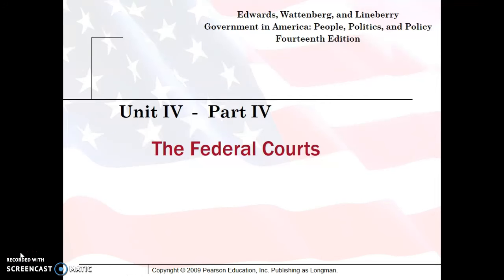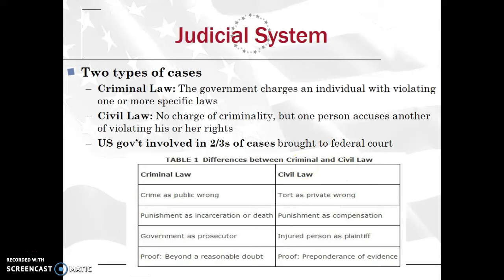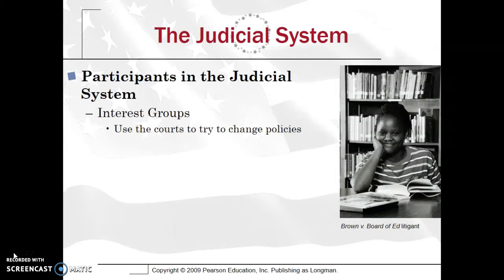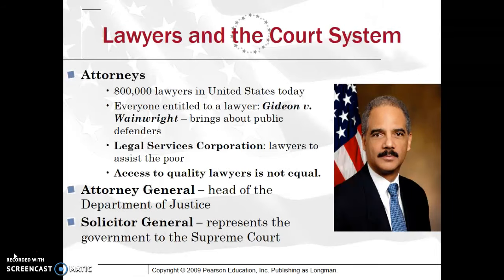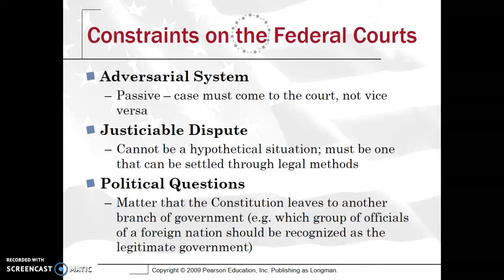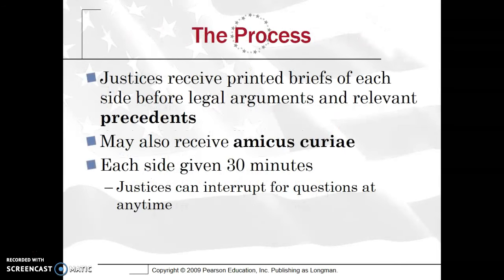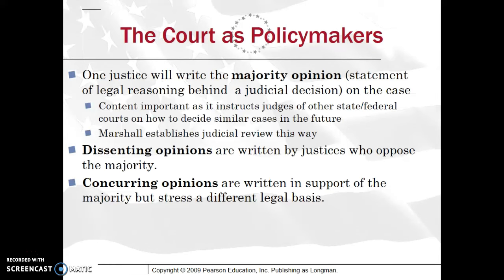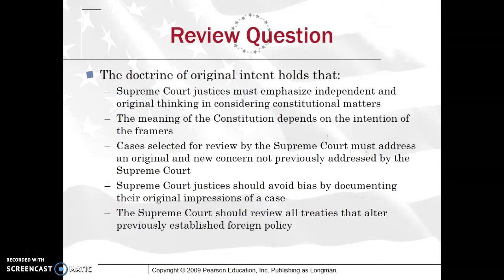AP Gov: How does the Supreme Court Decide Cases? - Part 4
AP Gov Review: Majority Opinions, Solicitor General, Amicus Curiae Briefs - Unit 4 - Judicial Branch - Part 4